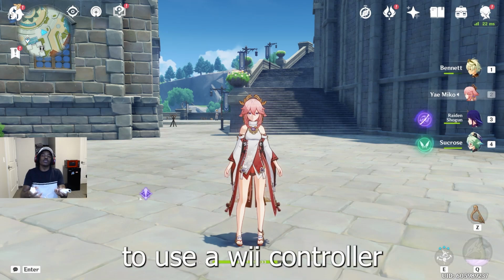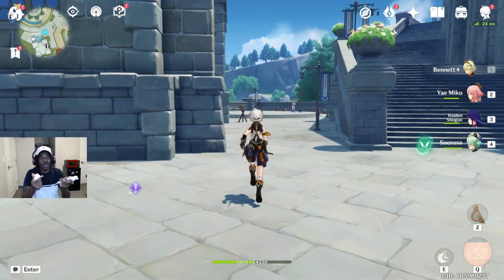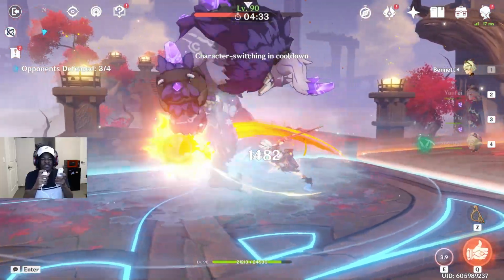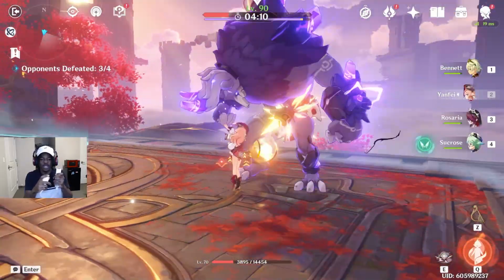Genshin Impact on Wii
Genshin Impact on Wii. They said it couldn't be done... Who is "They"? idk.